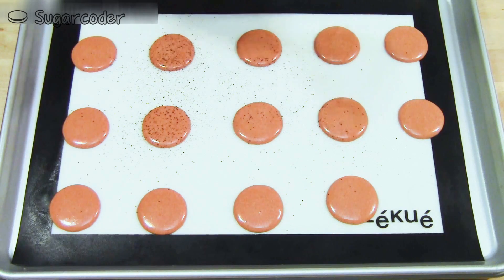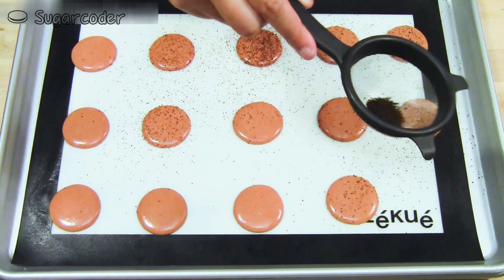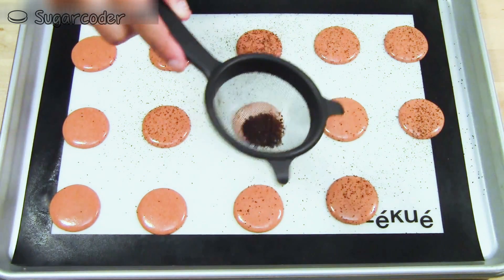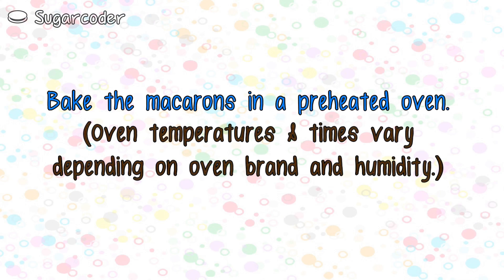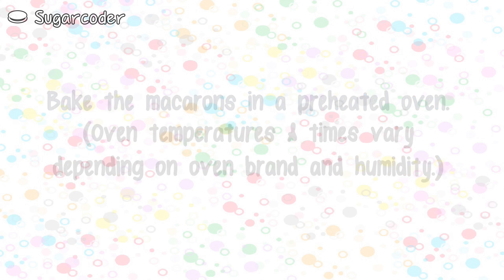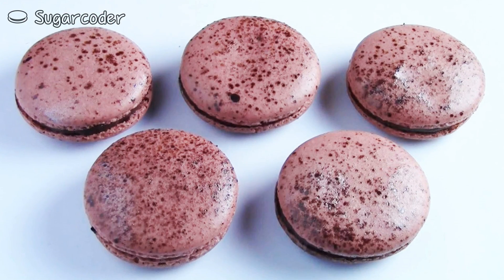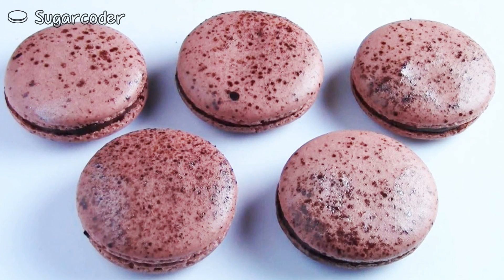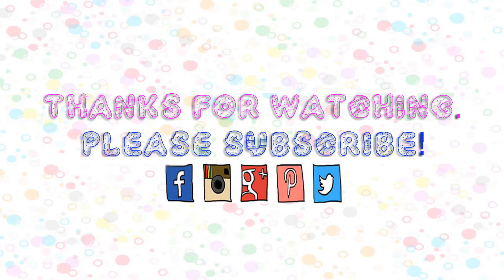ESPRESSO MACARONS COOKIES, DESSERT IDEAS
Espresso Macarons cookies, DESSERT IDEAS - Video inspired by espresso cake, espresso cupcakes and espresso bread!

ITEMS YOU MAY WANT:
🌸 Disposable Piping Bags
🌸 Gel food coloring =

BOOKS I LIKE:
♥ The Complete Photo Guide to Cake Decorating
♥ The Complete Photo Guide to Cookie Decorating
♥ 100 Buttercream Flowers

© Sugarcoder ®